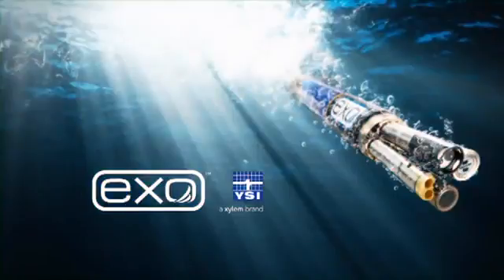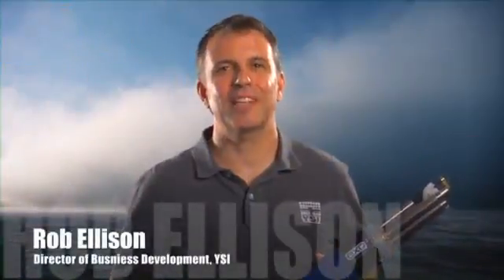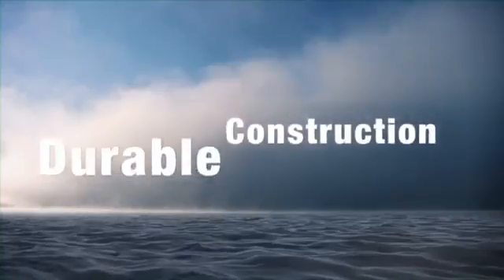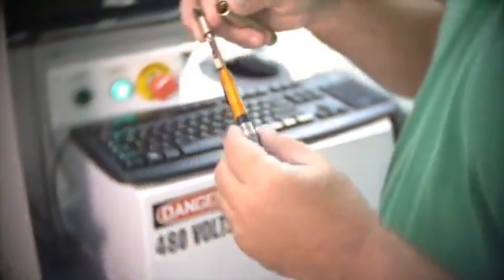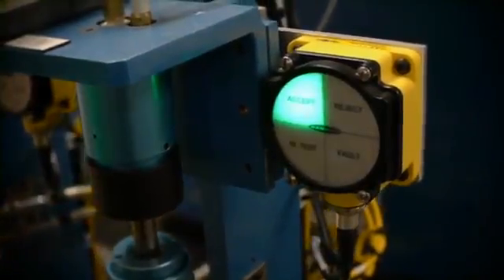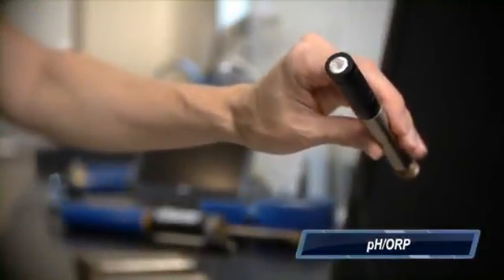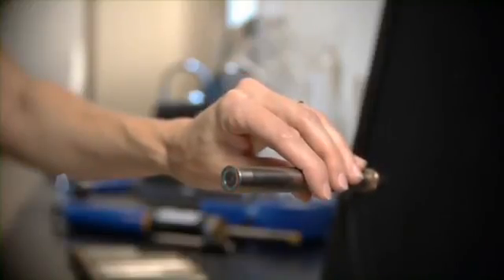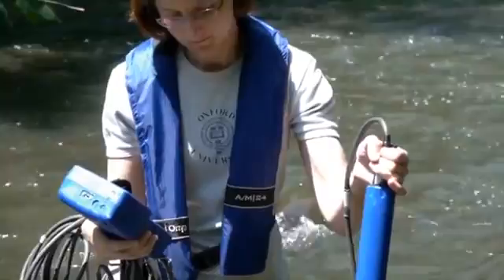Introducing EXO - a New, State-of-the-art Water Monitoring Platform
Overcome the challenges of collecting accurate field data in the natural environment with the EXO.